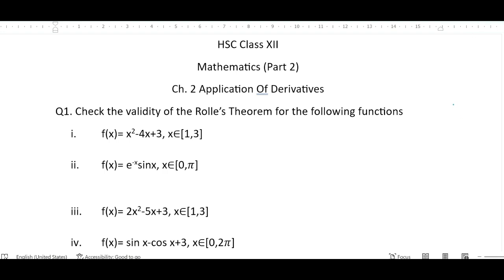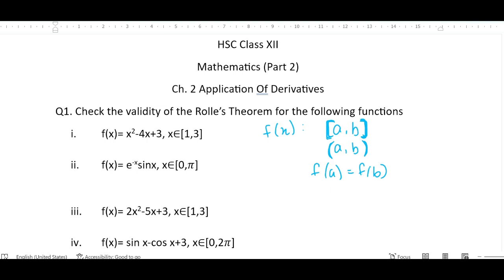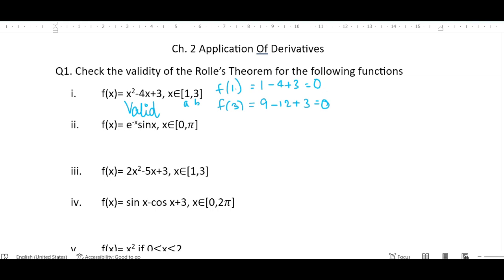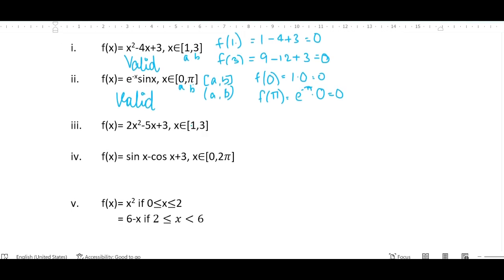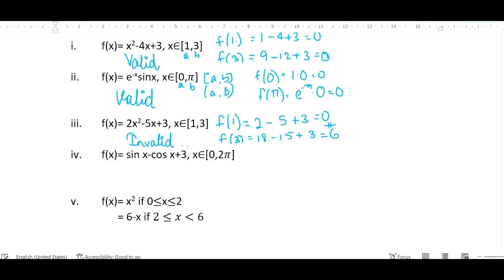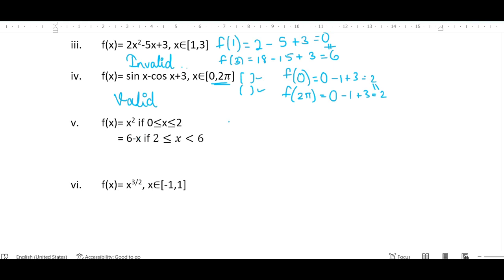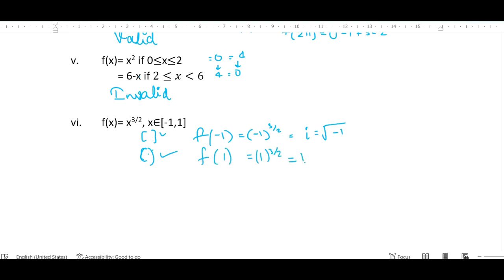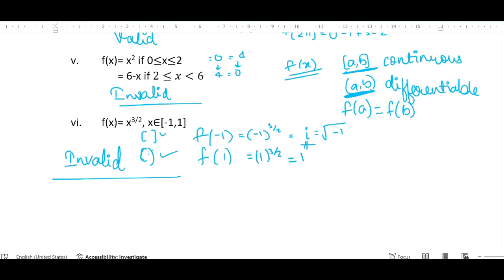HSC Class XII | Mathematics | Ch 2 Application of Derivatives Ex 2.3 Q1